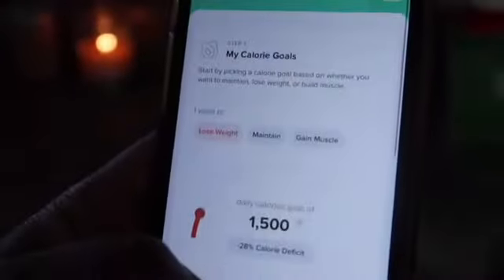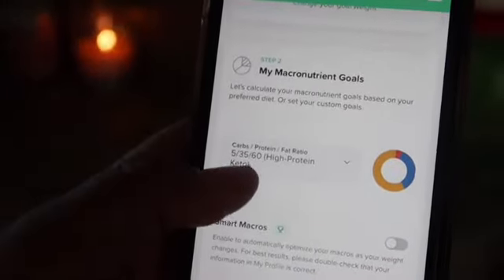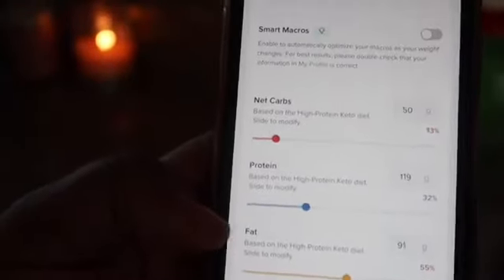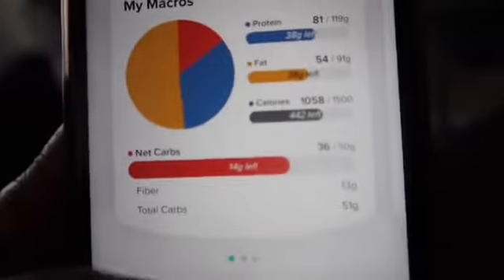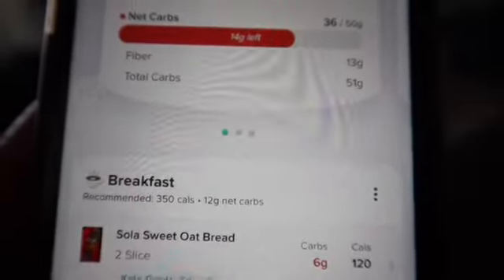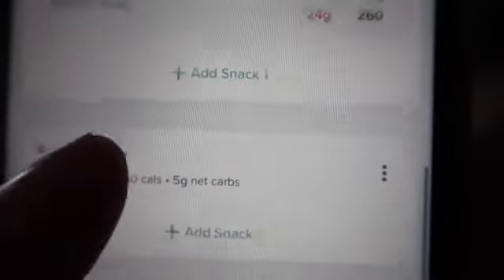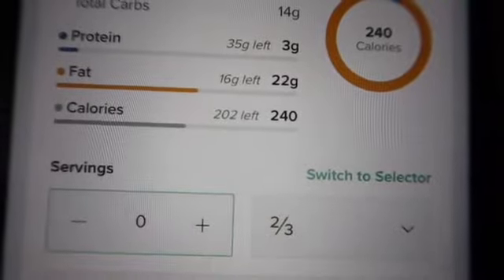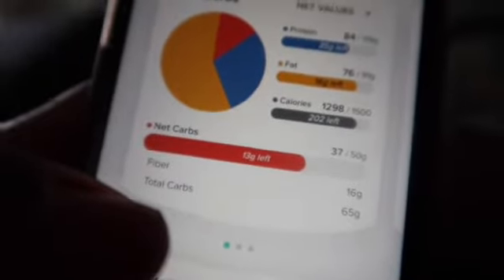What I Eat in a Day | High Protein | Under 50 net Carbs | Carb Cycling | Walmart Shopping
I’m on a weight loss journey using a High Protein Keto/Low Carb situation and intermittent fasting. I’m also on a Debt Free journey. I’ve decided to document it right here on YT!

I film what I eat in a day, Grocery Hauls, budgeting videos and Vlog’s. Thank you for following my journey 🥰☺️

Amazon faves:

Filming:
Canon G7X Mark III
iPhone XR